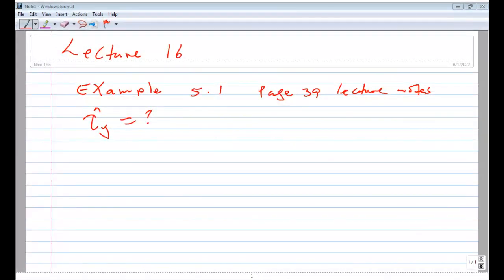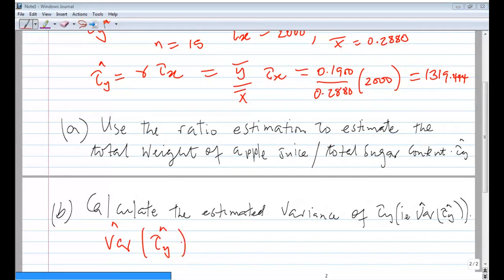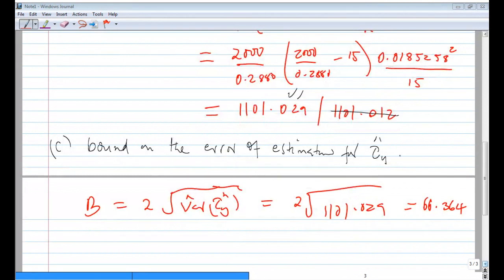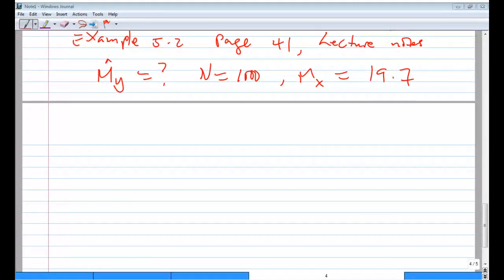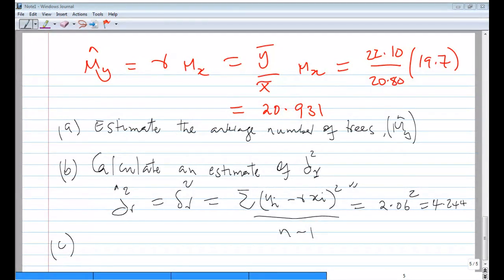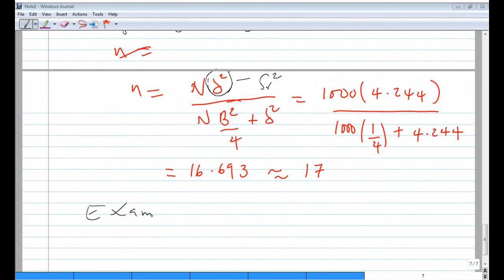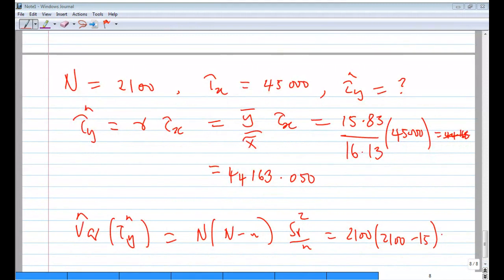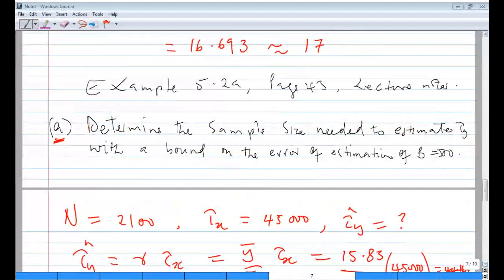SSTC032 21th session